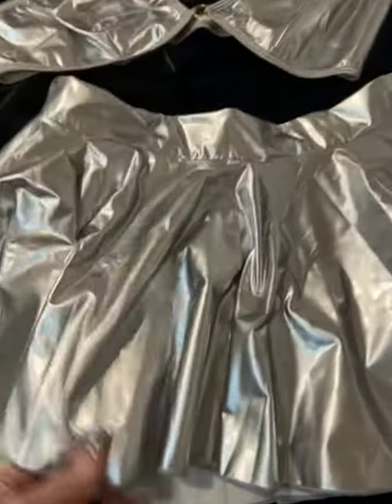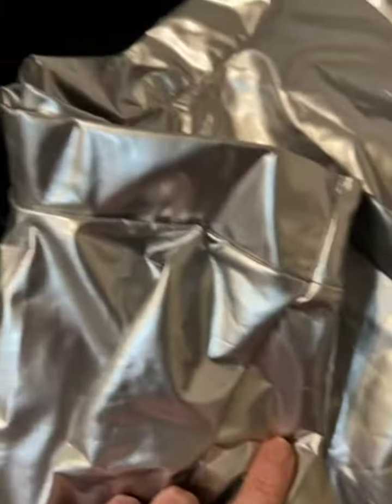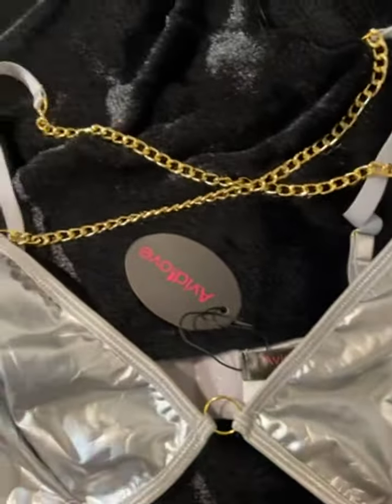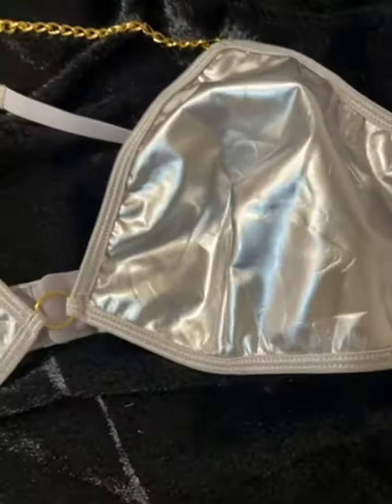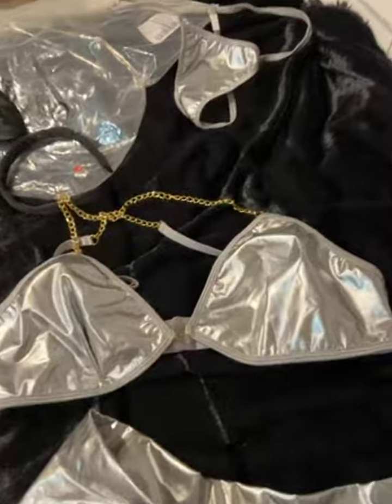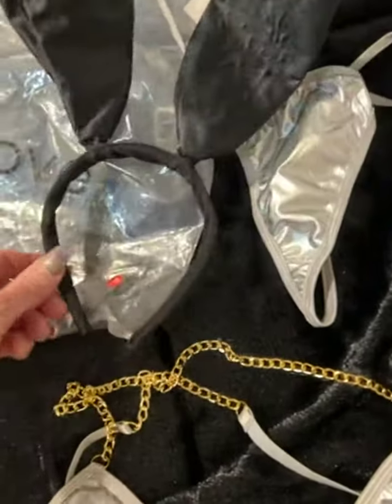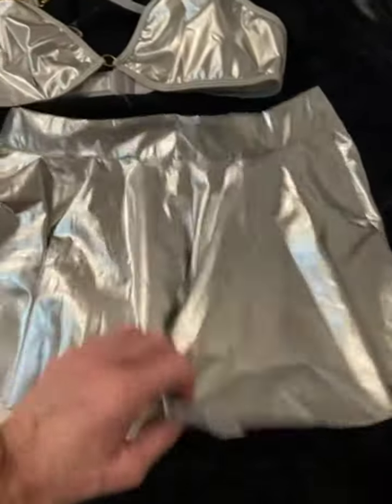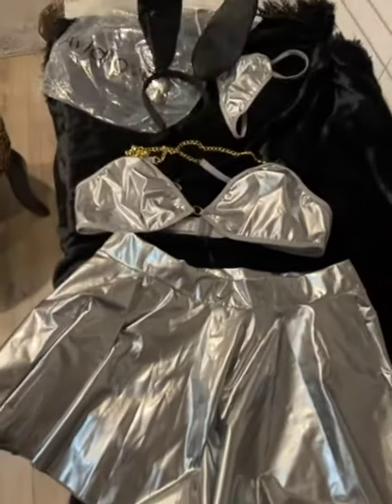Avidlove Bunny Lingerie for Women Sexy Cosplay Costume Review, Fun outfit but the fabric has a weird